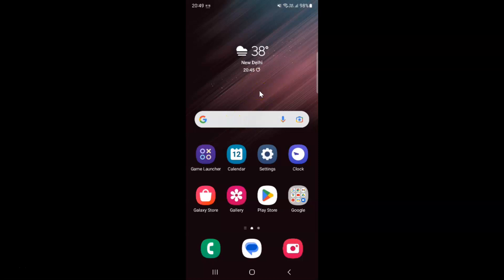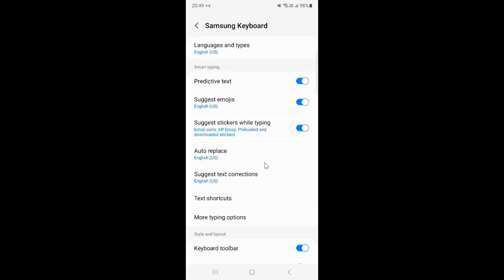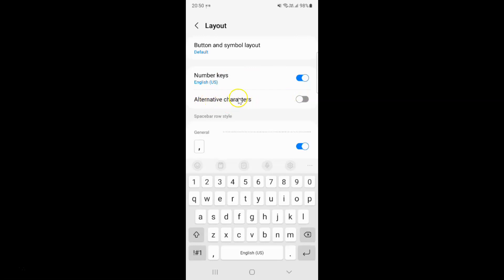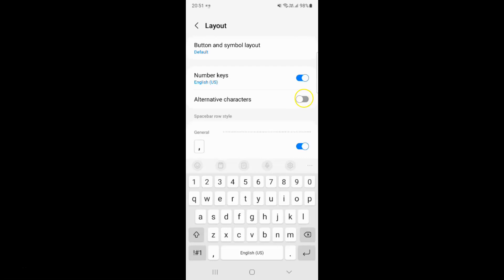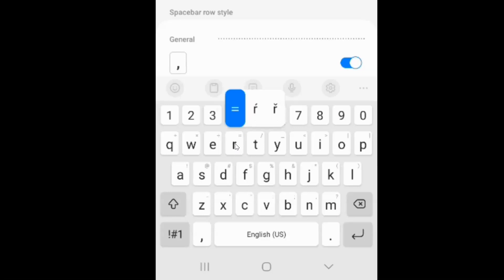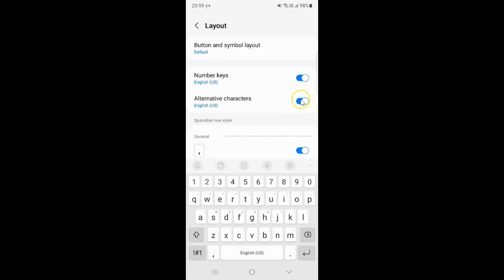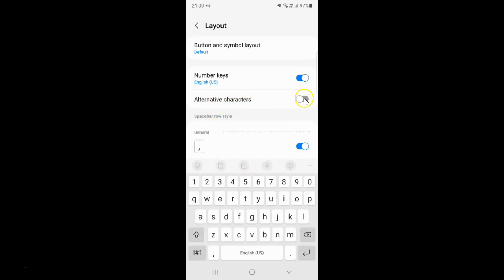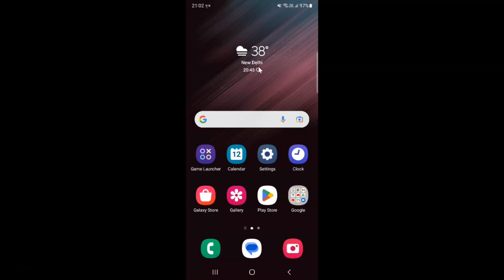How to Enable/Disable Alternative Characters for Samsung Keyboard On Samsung Galaxy S22 Ultra?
Hi guys, In this Video, I will show you "How to Enable/Disable Alternative Characters for Samsung Keyboard On Samsung Galaxy S22 Ultra."